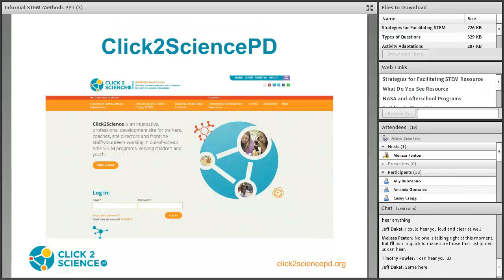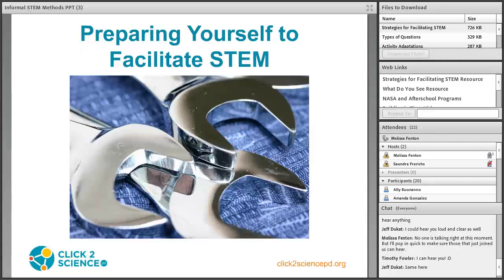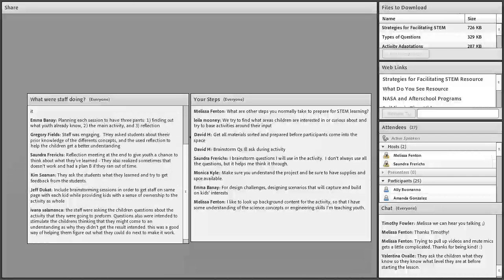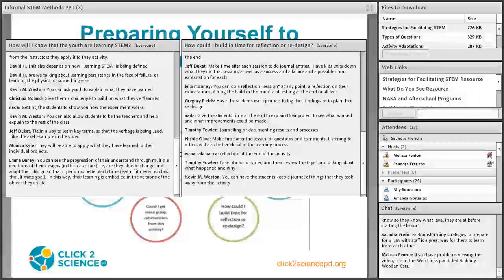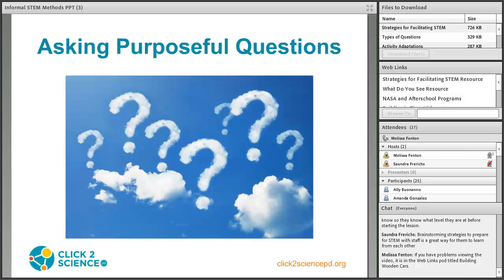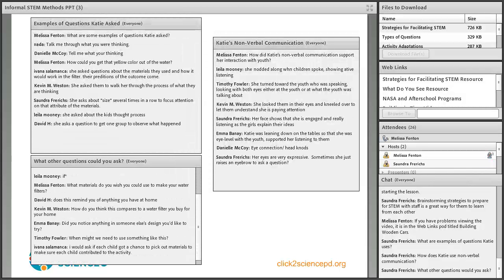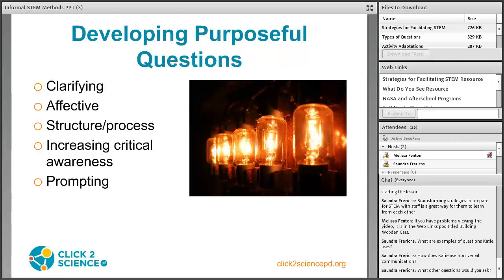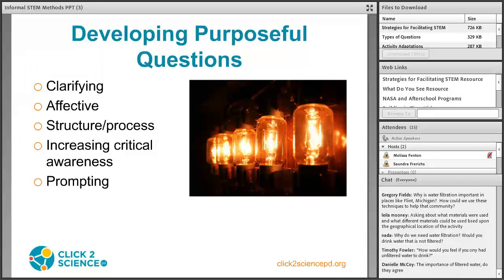Informal STEM Methods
This webinar, led by Click2SciencePD.org, looks at how STEM activities can be brought into informal learning time, such as out-of-school time programs.